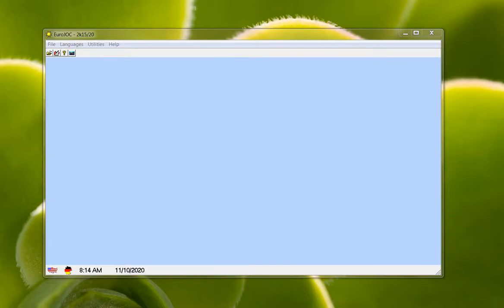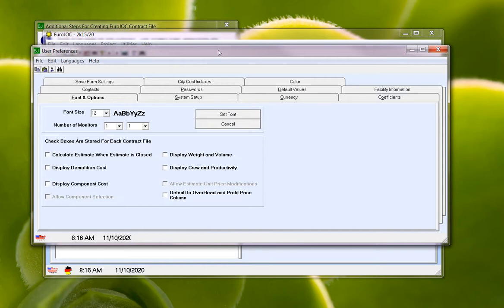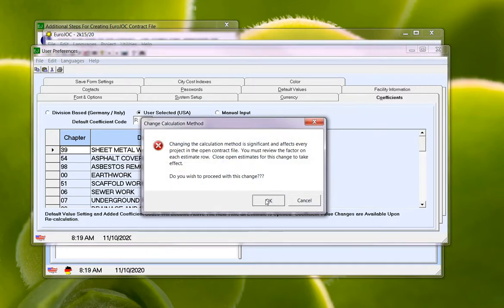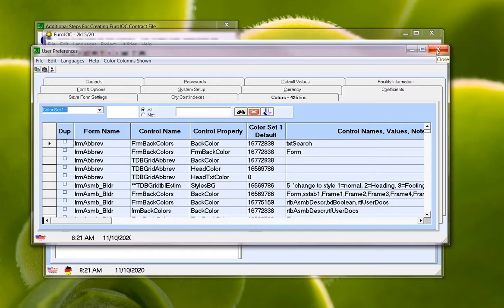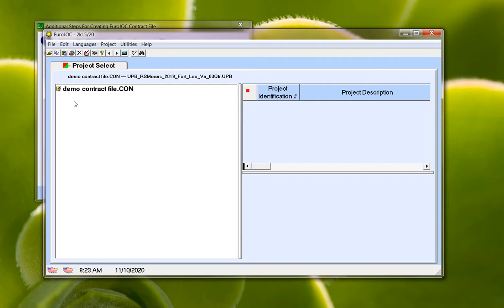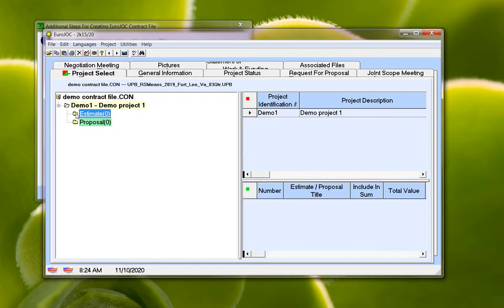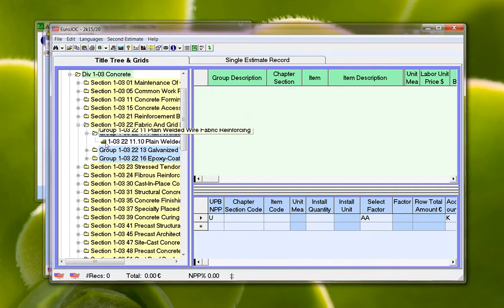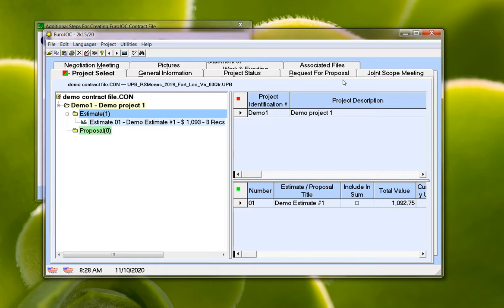Building New Contract File 2020 11 10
Getting started with using EuroJOC. Explains creating a new contract file, creating a project in the contract file, and creating an Estimate or Proposal under the Project. Explains a bit about the Preferences form and what contractor coefficients to be used.